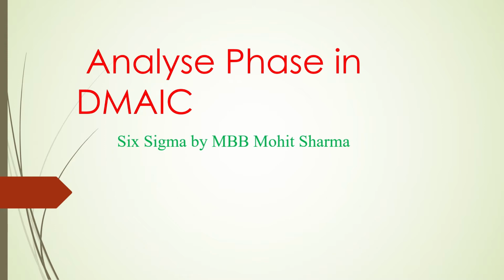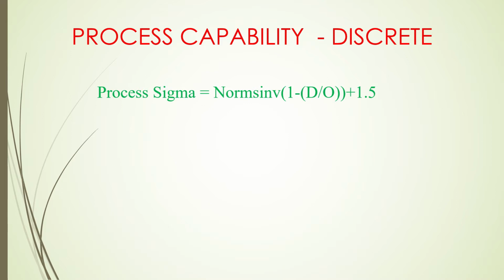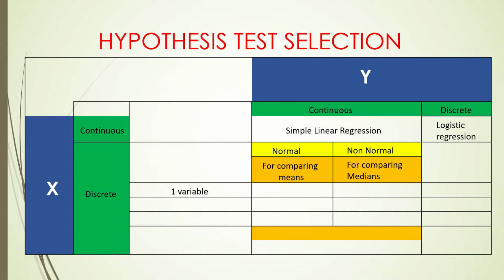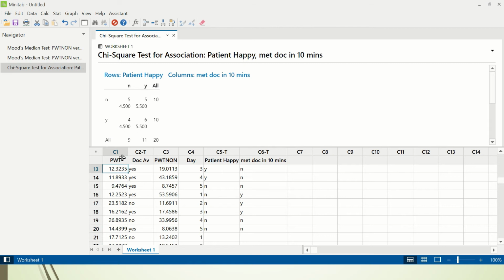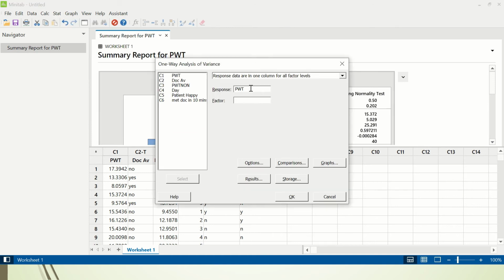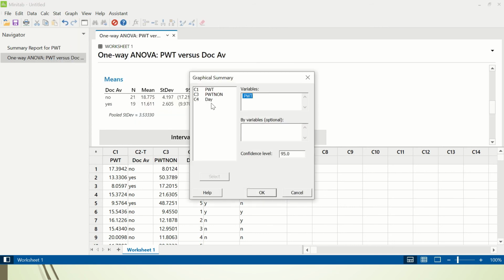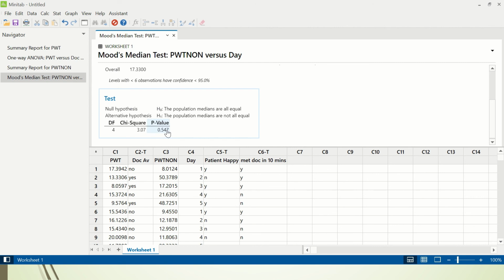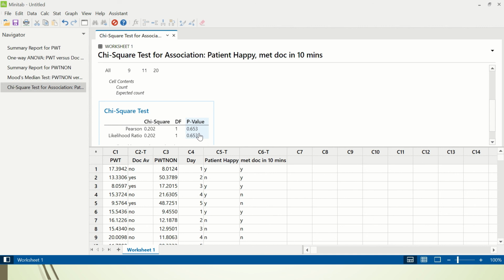Analyze Phase in DMAIC with Minitab Working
Easily Lean Analyze phase of DMAIC Methodology with Minitab working
Buying Links of my authored books:
8 Steps to Problem Solving
The Lean Way by Mohit Sharma